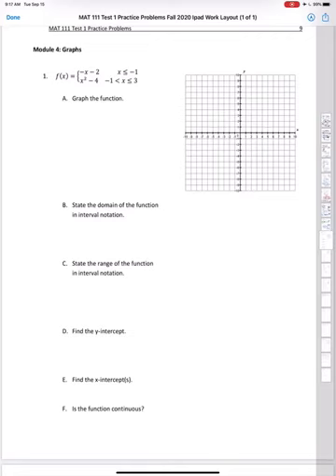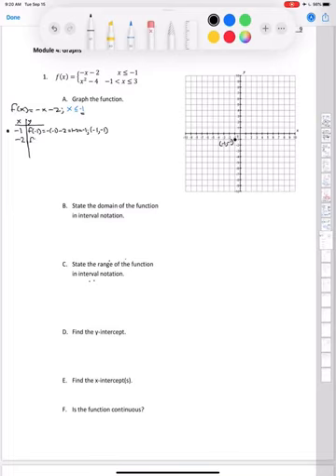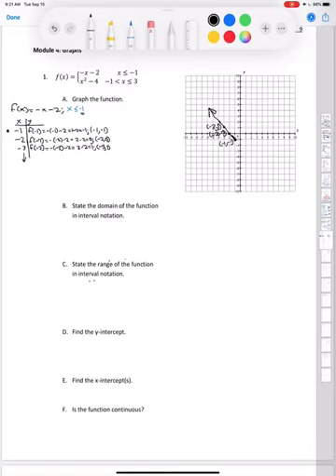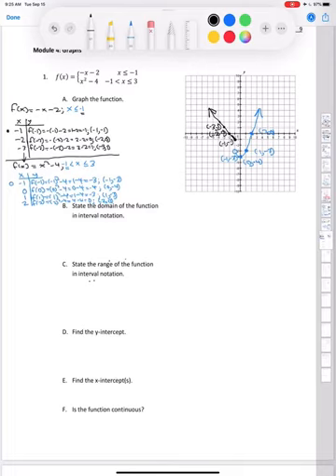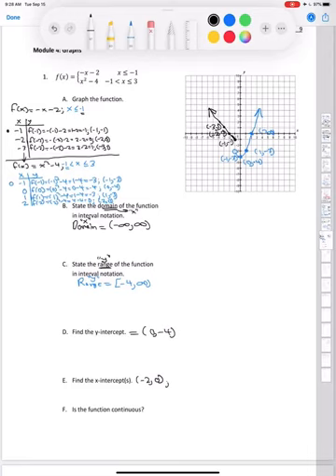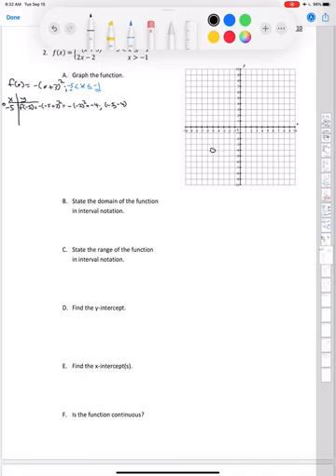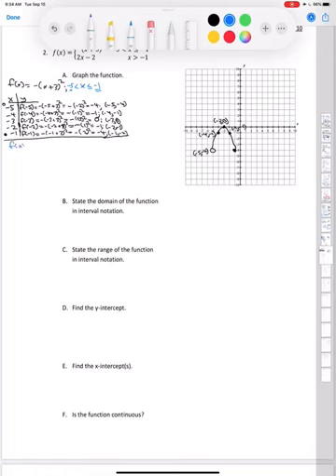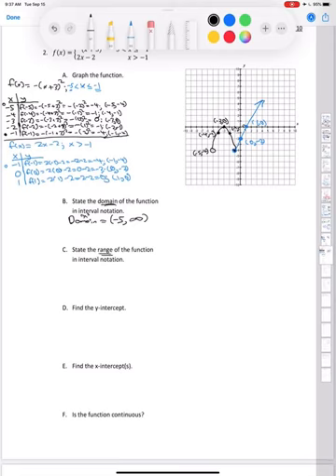Final Exam Review Problems 8 & 9